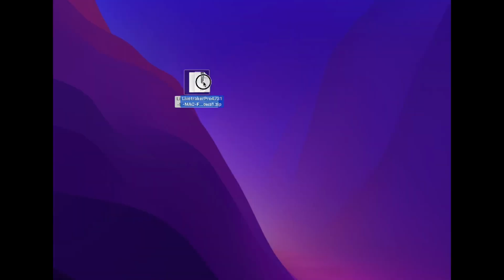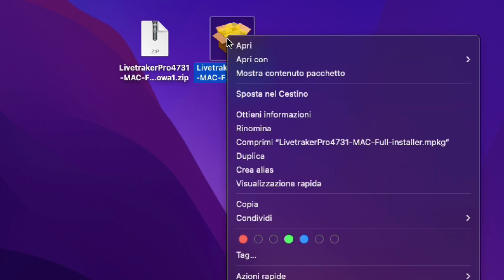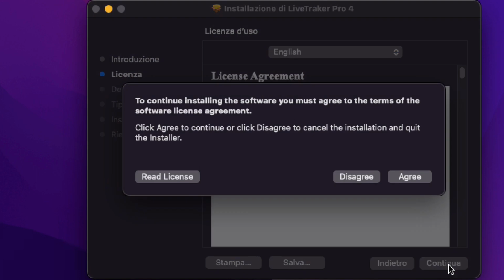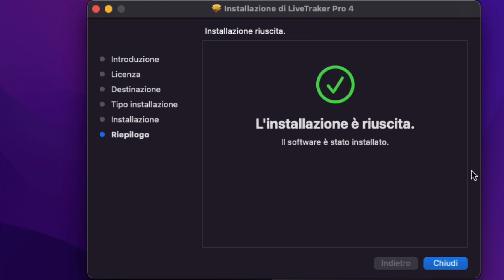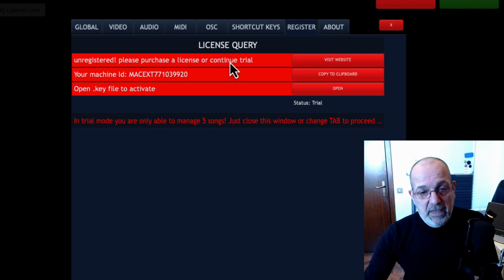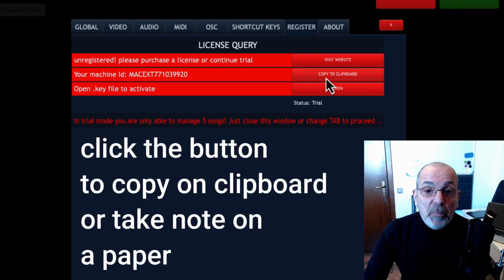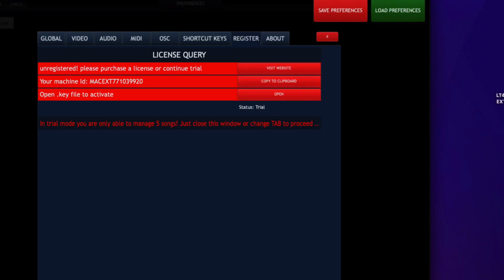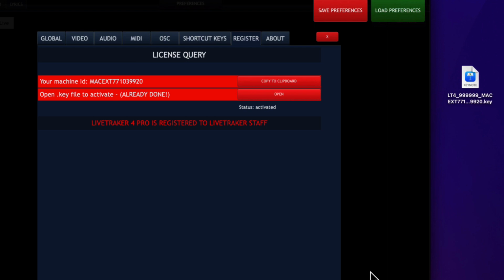Install and Activate Livetraker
How to install and activate Livetraker
The process is the same for MAc or Windows.
after installation, simply copy the Code from the software and paste it into a ticket from the Customer area.
License are released manually during working hours
license file is a tiny file called KEY
just open it from the Livetraker REgister tab and activation willl be done
no internet access is needed to start and run the software

Livetraker is the Best AIO Software to manage Audio / Midi / Text / Video on Music stage performances, especially designed for Live Bands!

V4 PRO - NEW: Video tracks management!
up to 3 external monitors

unlimited Audio tracks
unlimited Midi tracks
unlimited  Lyric tracks
unlimited Video tracks
unlimited Midi Control tracks
unlimited Locator tracks
unlimited Songs
apply Eq/Compressor/Delay/reverb in realtime
Manage up to 4 screens: 1 internal + 3 external
Subgroup routing of Audio and Midi tracks
8 Monitor subgroup-mixer for Individual mono/stereo mixes
song sidelist feature
track-view & sequencer-view
create and use genre filters for fast song search
midi remote control of play/stop, song up/down, switch internal lyric to full screen, etc.
generating audio clicks (metronome)
choose MAC® or Windows® Version